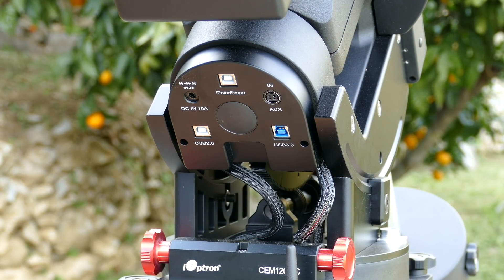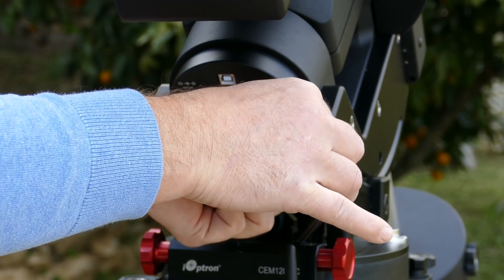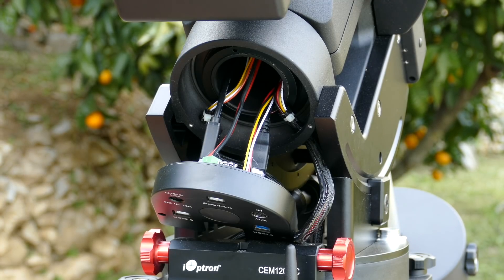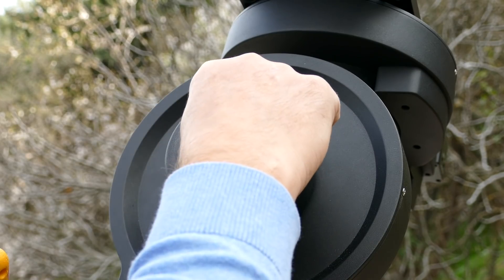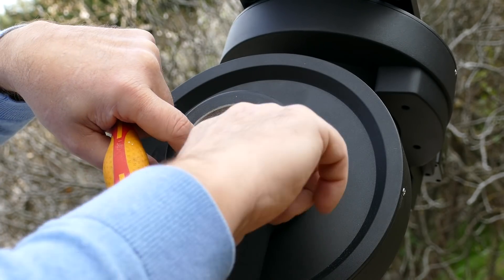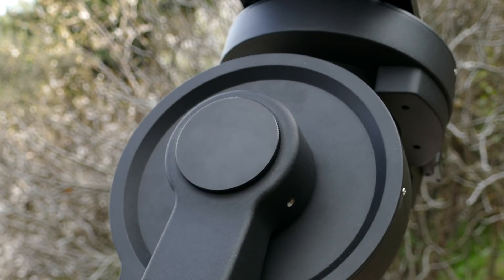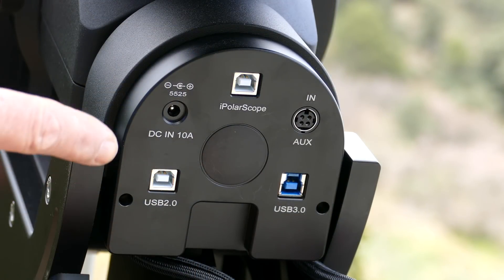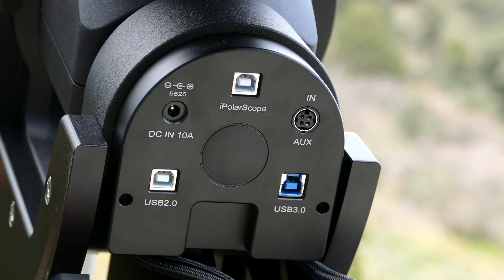Fitting QHY Polemaster to iOptron CEM120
This video highlights the installation and connection of the QHY Polemaster polar alignment camera to the iOptron CEM120 mount.  It is the same process for the standard, EC and EC2 mounts.